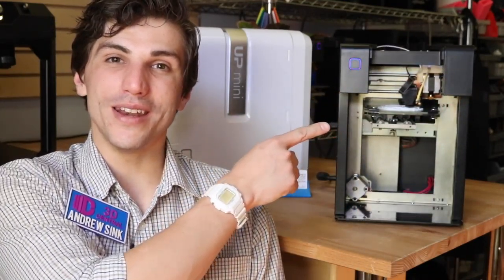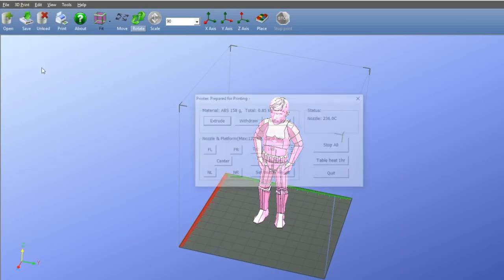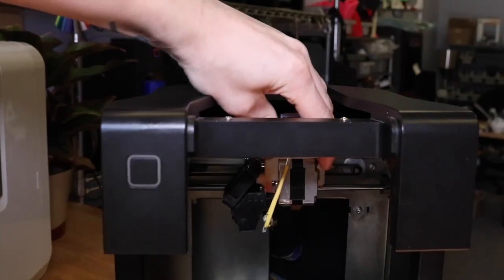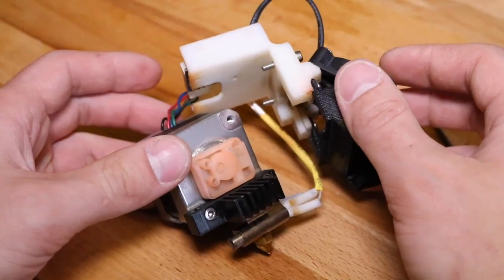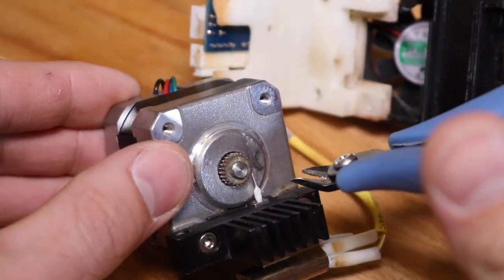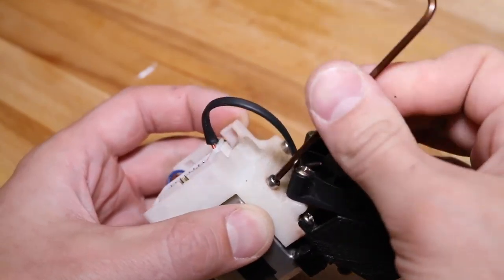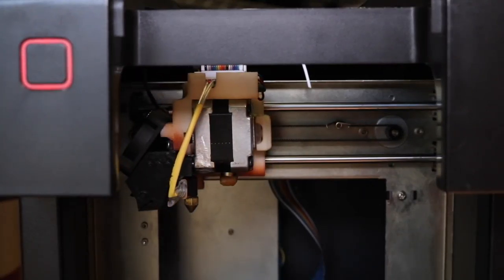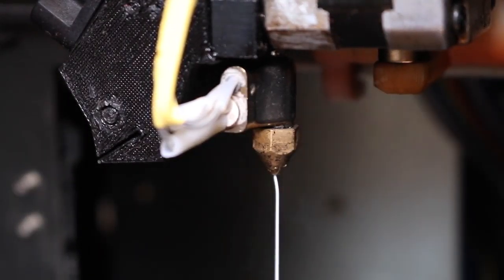Up Mini Extruder Unjamming - Teardown / Reassembly!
Is your UP Mini 1 making a clicking sound and not extruding filament? Use this video tutorial to remove the jam from your extruder module! MORE BELOW ↡↡↡↡

TOOLS & STUFF:

UP Mini 2 - Amazon